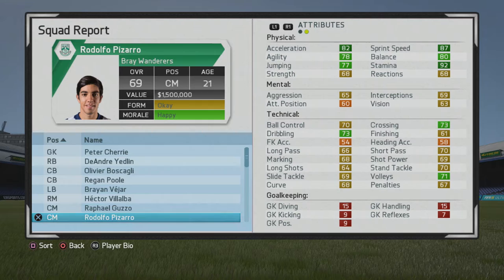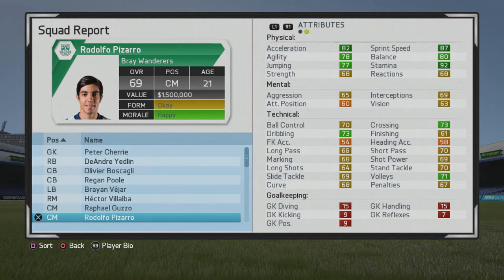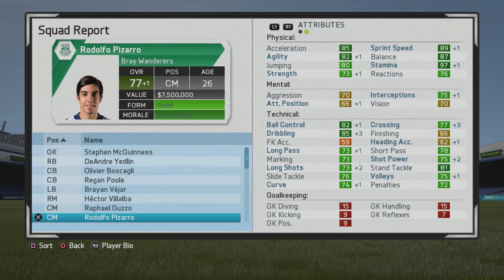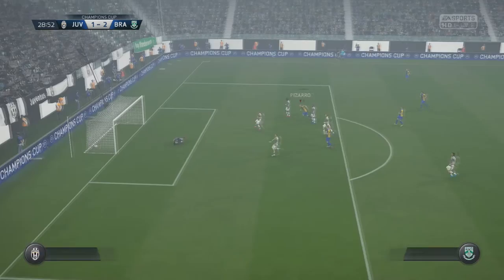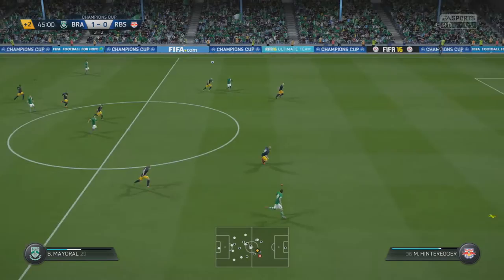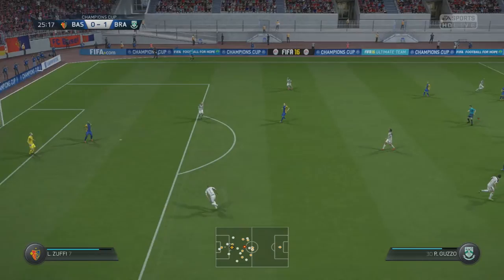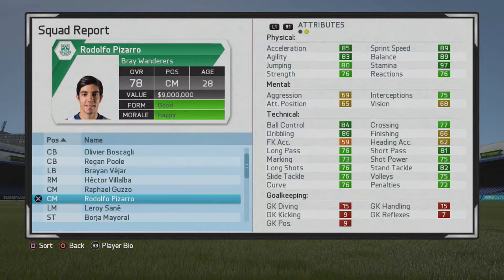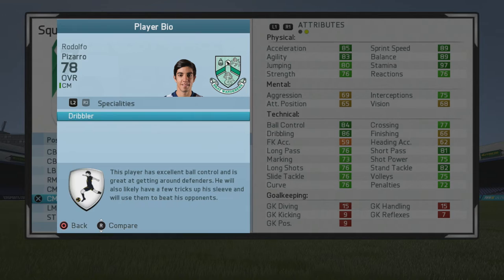FIFA 16 | Rodolfo Pizarro | Growth Test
A tremendous two way midfielder who is pacey, agile, and very solid technically.